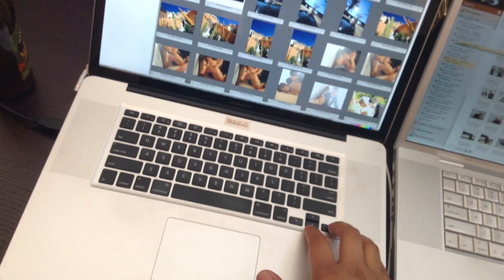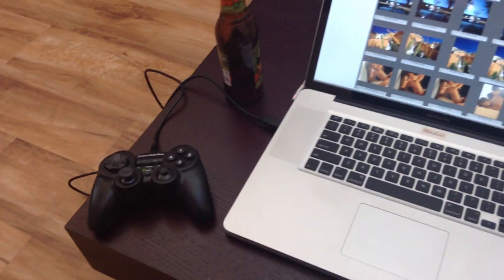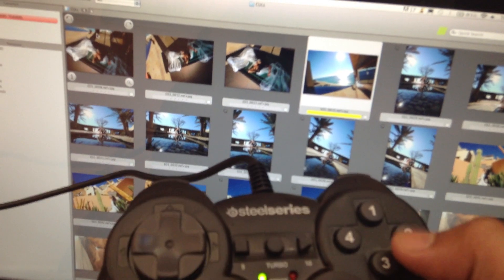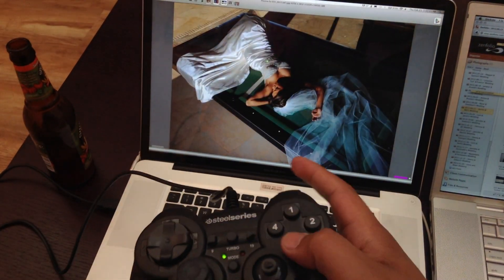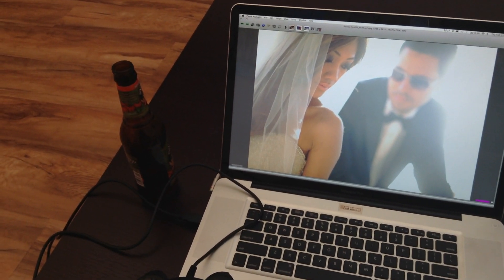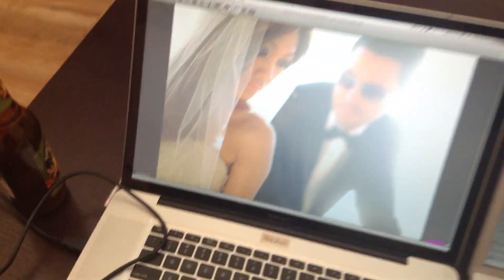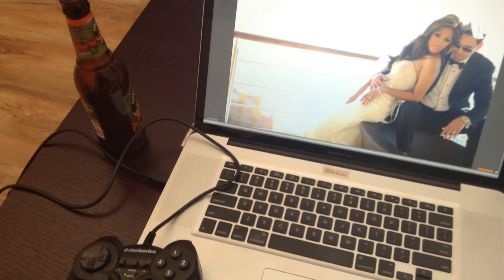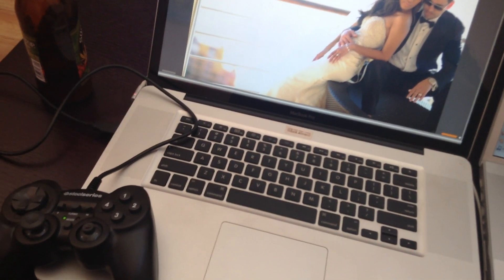The CULLINATOR - Sort and Edit the EASY WAY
if you have thousands of raw files to sort or cull... try it this way. much easier, especially of you're using photomechanic, adobe lightroom or any other software. =)